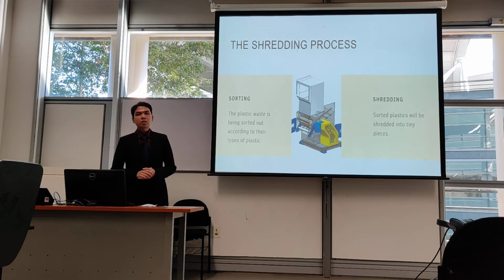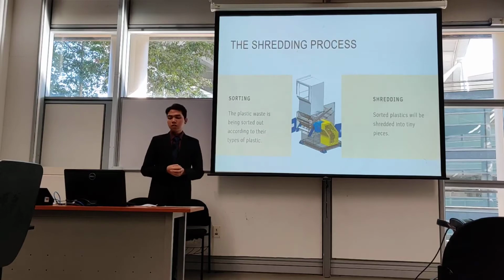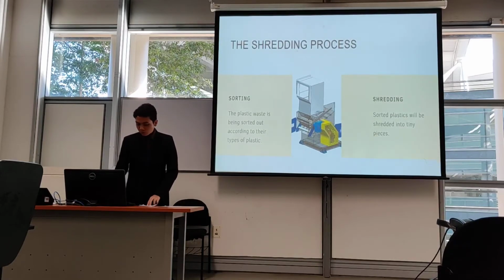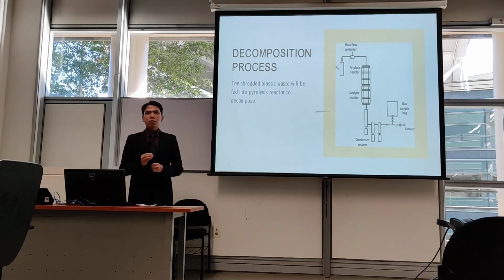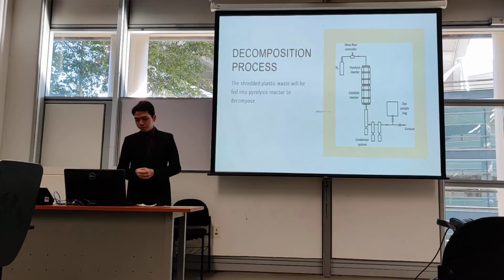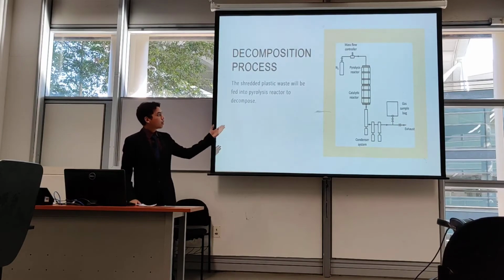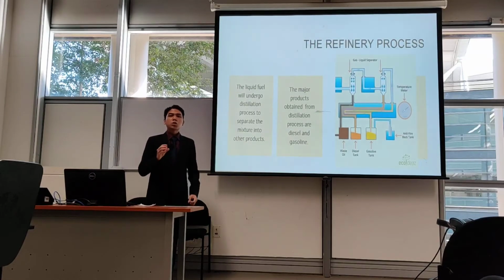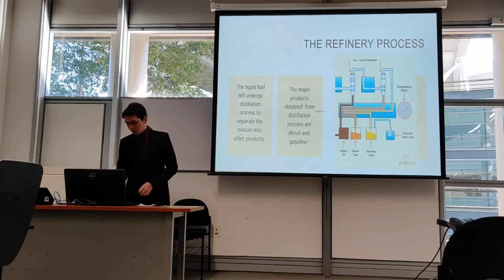Heb 2033 Professional Communication Skills January 2020 Chemical Engineering Group 3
Muhammad Adib Fikri b. Ahmaddin 17004820